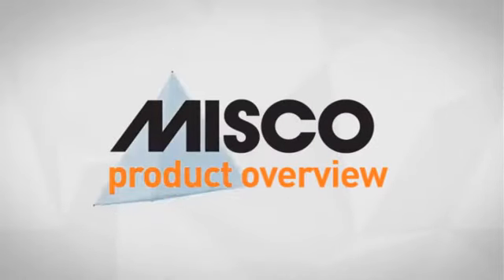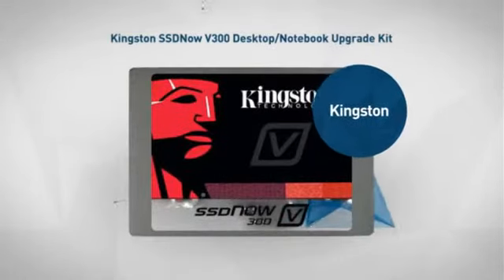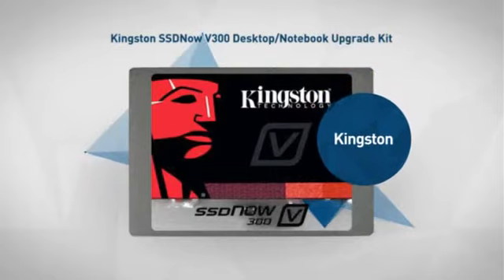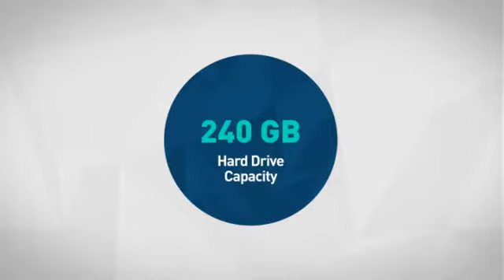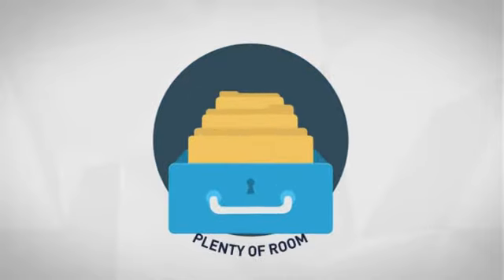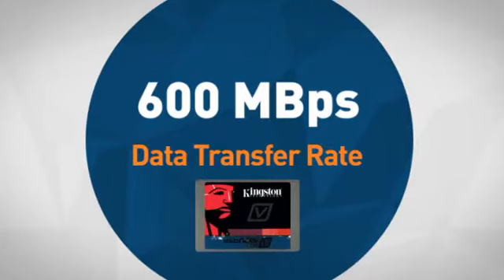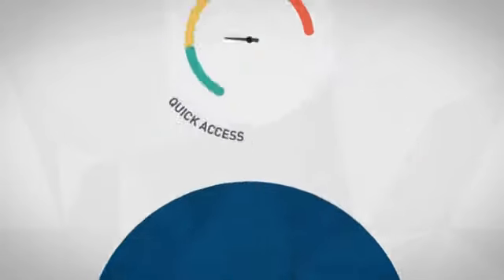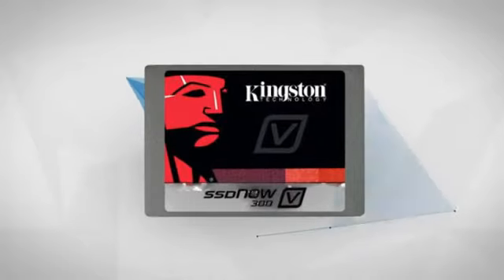Kingston SSDNow V300 Desktop/Notebook Upgrade Kit - solid state drive - 240 GB - SATA 6Gb/s (19...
This Kingston SSDNow V300 Desktop/Notebook Upgrade Kit - Solid state drive - 240